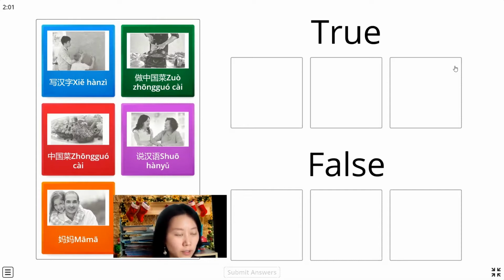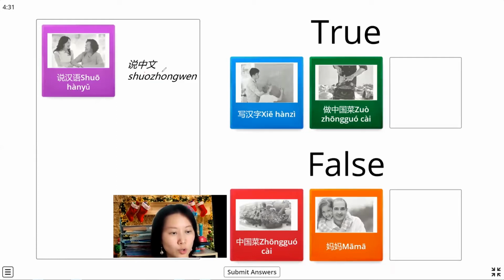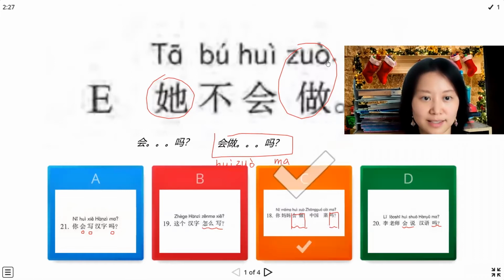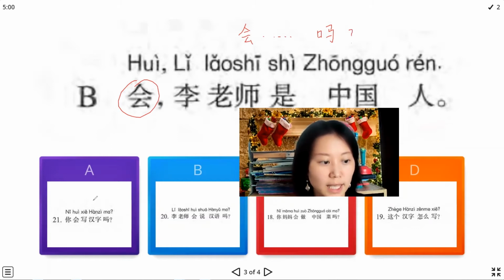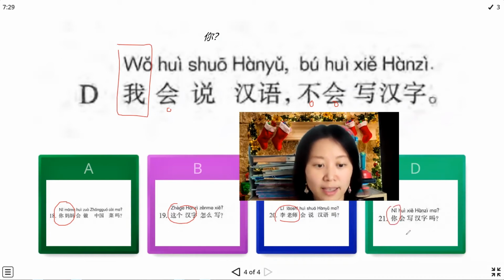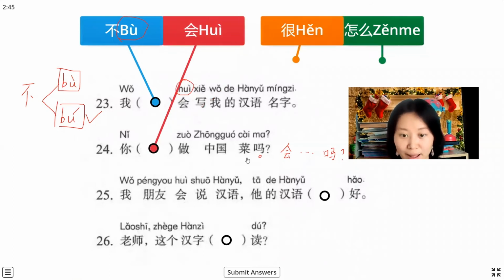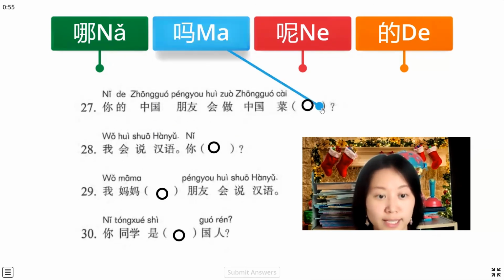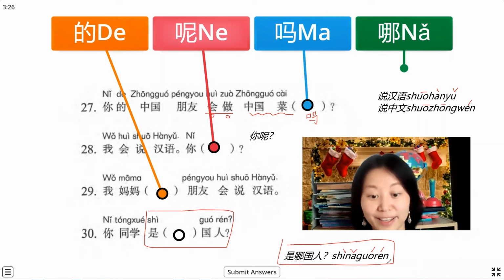HSK1-lesson6 Words-Dialogue-Simple Learning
HSK1-lesson5-Words and conversations, learn with games
0:01   True or False link：
3:22--- dialogue link：
11:45--- Words(23-26) link：
16:05--- Words(27-30) link：